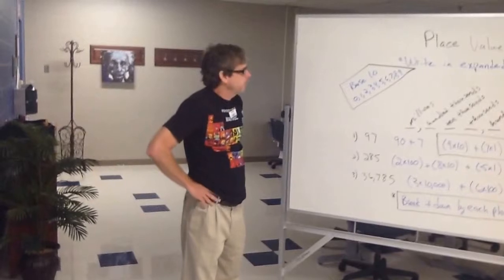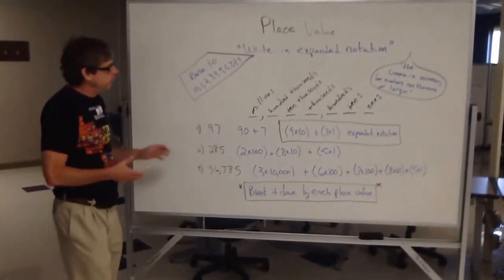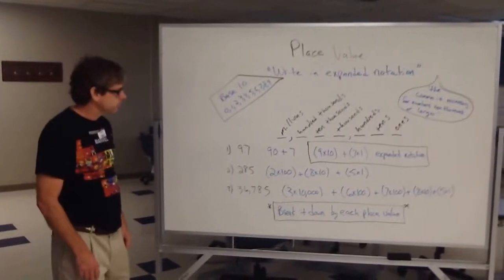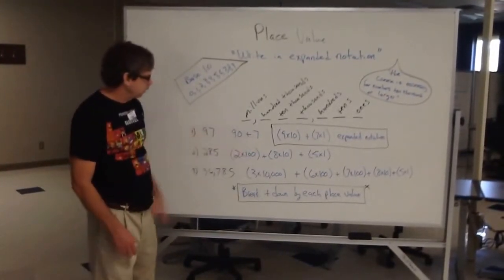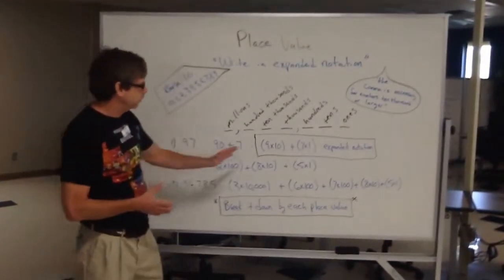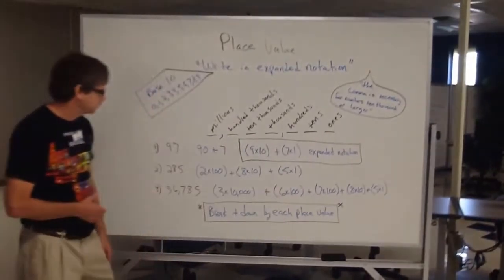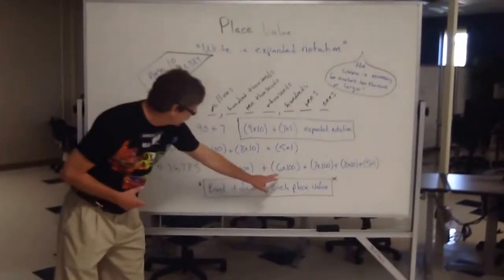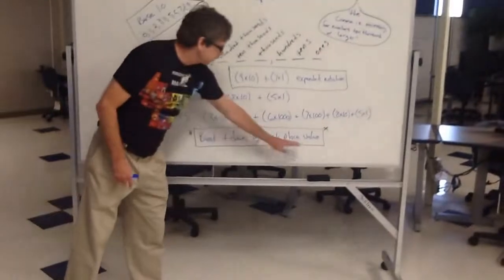Place Value Ep. 1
Use place value to model expanded notation